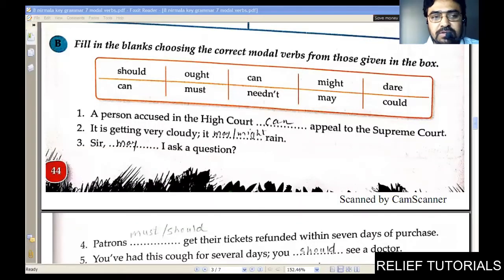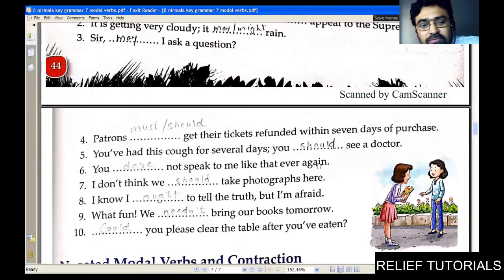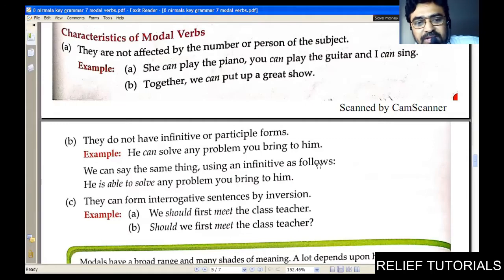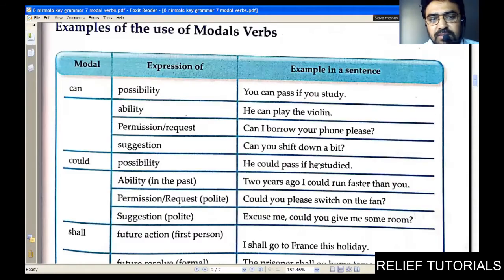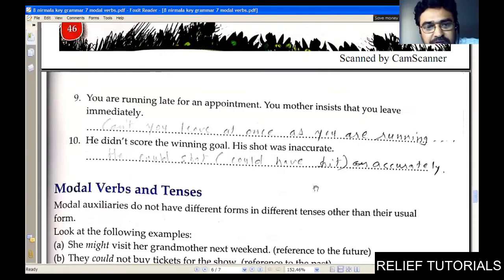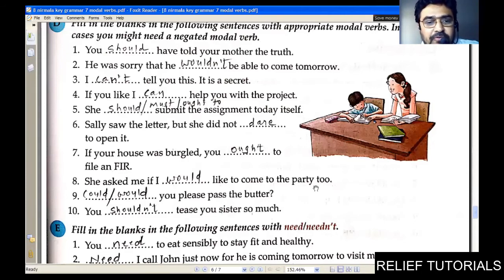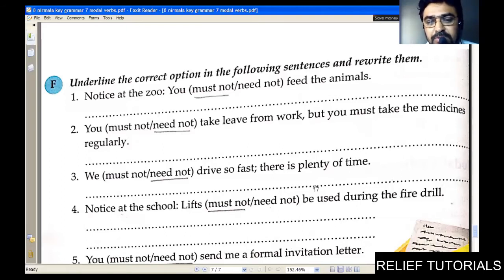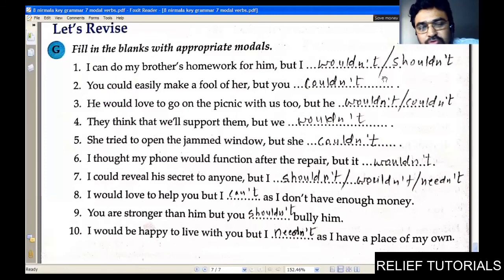CBSE | STD 8 | English Grammar (Ch 5 Modal Verbs) | Part.2| Relief Tutorials